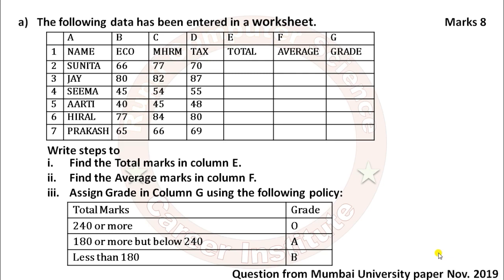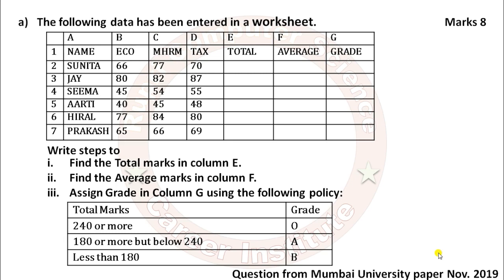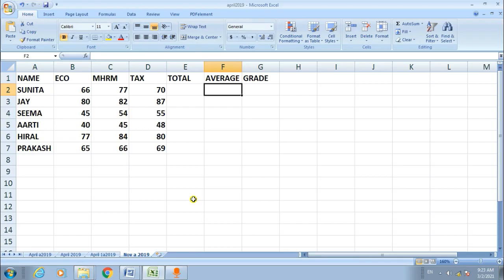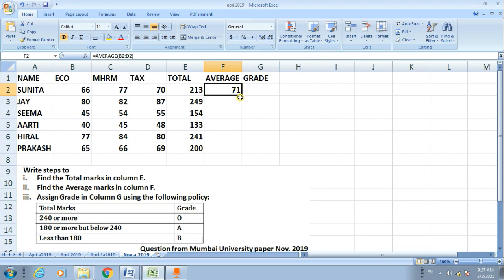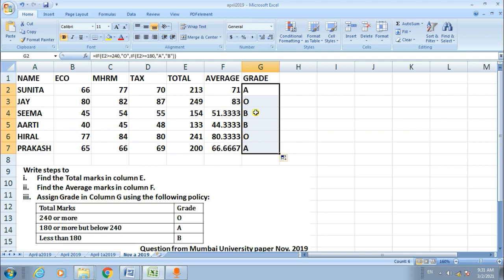Calculate Total, Average and Grade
T. Y. B. Com. Semester VI
Lecture of subject : computer systems and applications